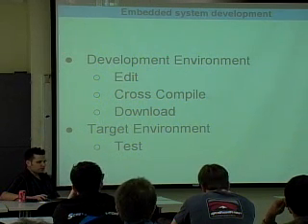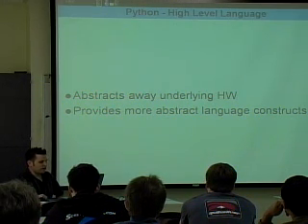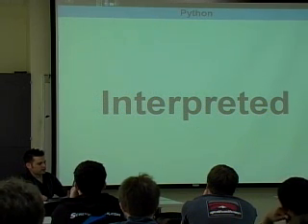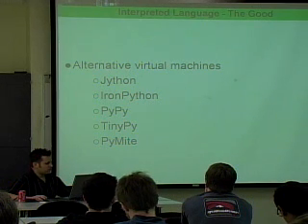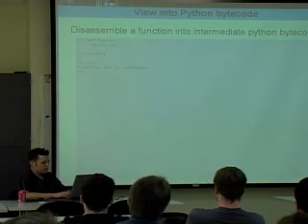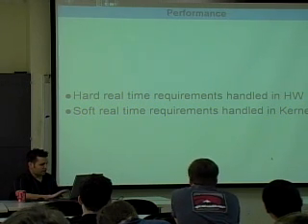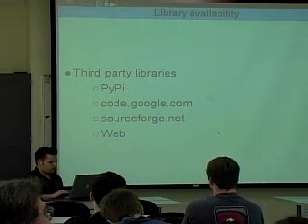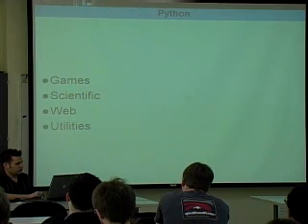Computer Science Colloquium - November 20, 2008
USING PYTHON IN EMBEDDED APPLICATIONS with Chris Ramstad, Joe Miguel, Stephen West of CyanOptic. This lecture is presented by Sonoma State University Computer Science Department.